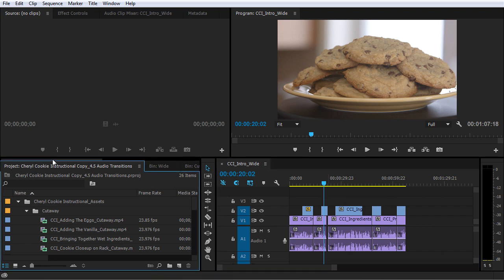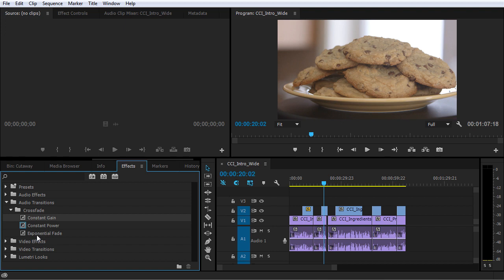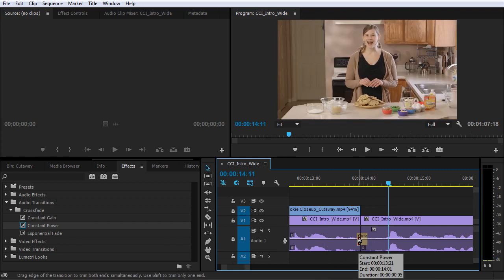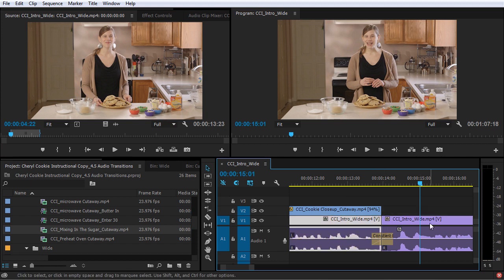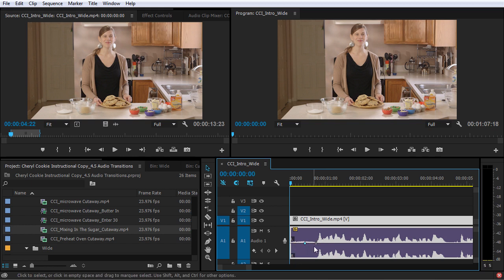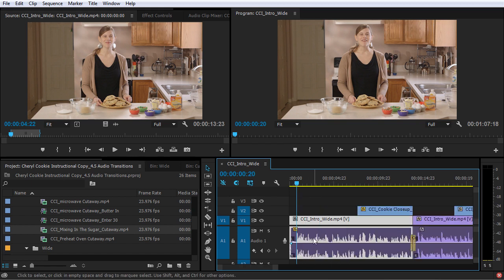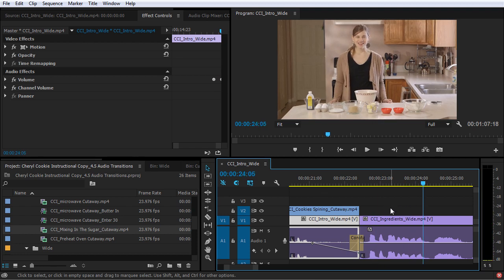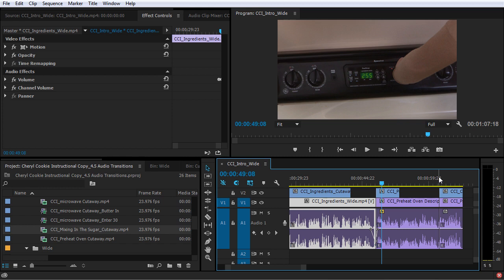Audio Transitions in Adobe Premiere Pro